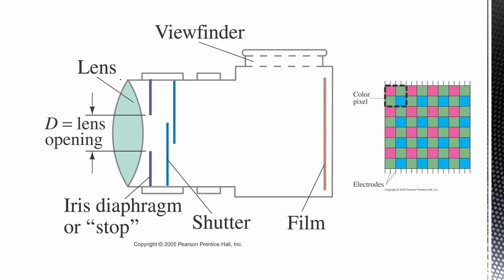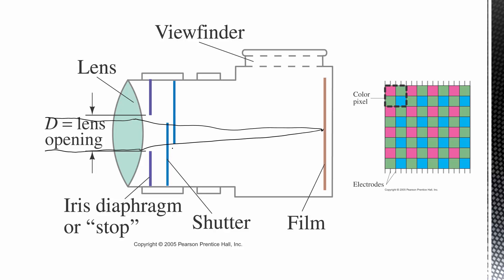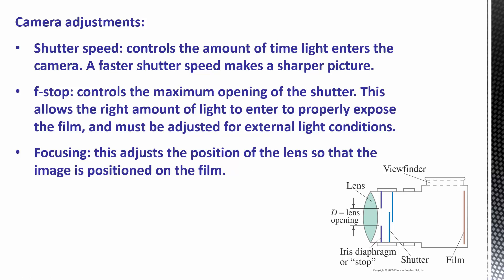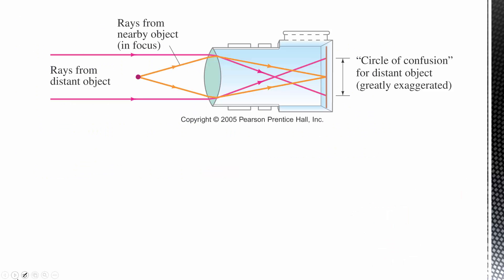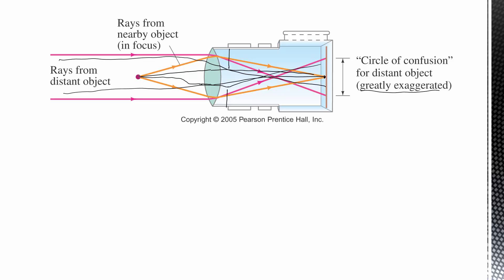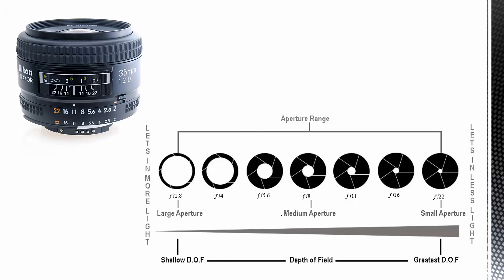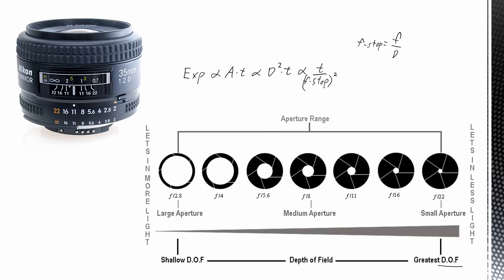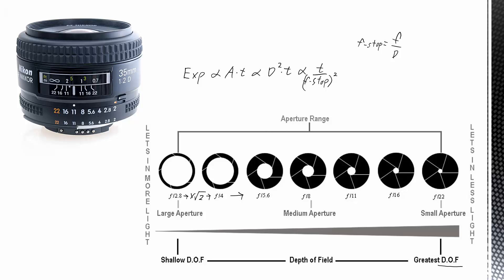7.11a - Optics - Cameras